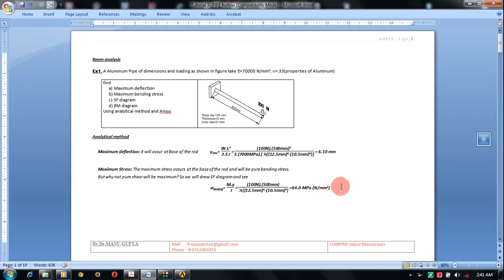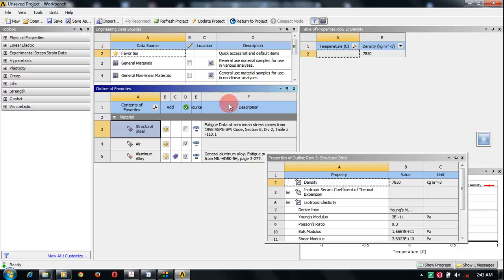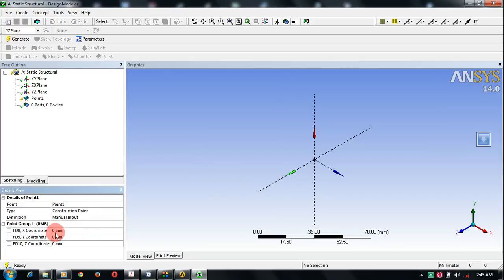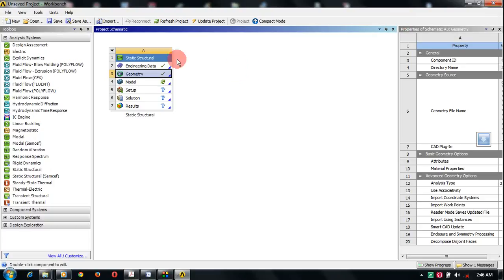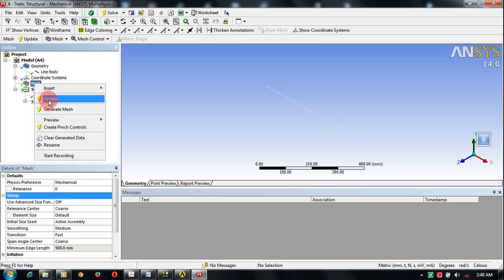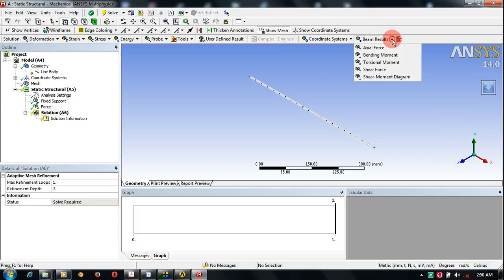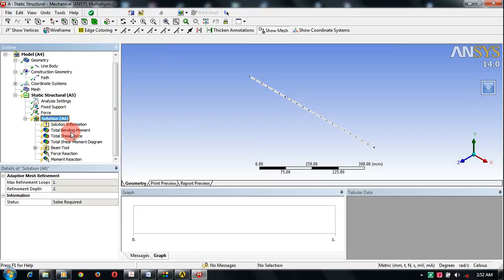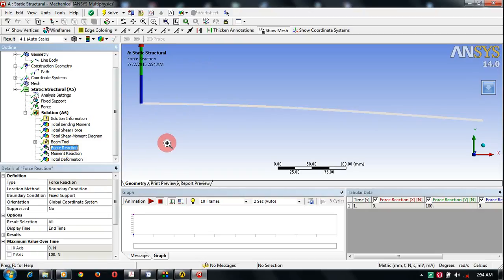Ansys 3 Beam analysis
Beam analysis, Maximum deflection, Maximum Stress, APDL